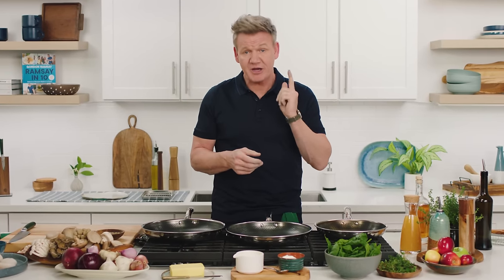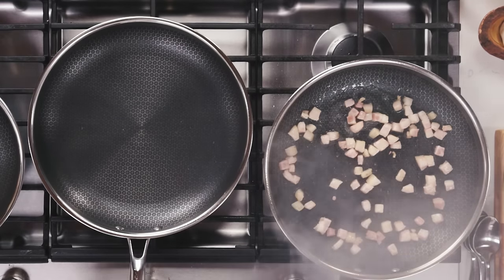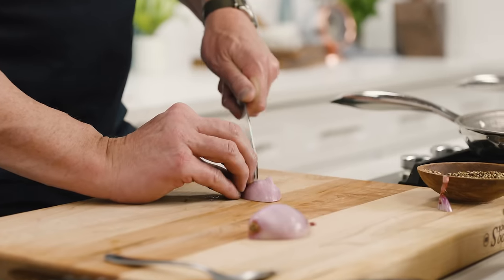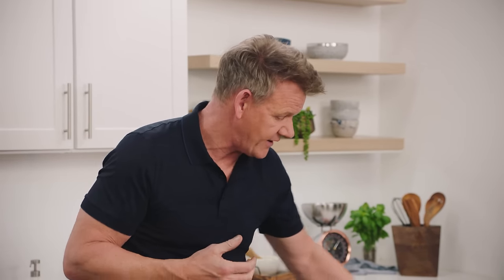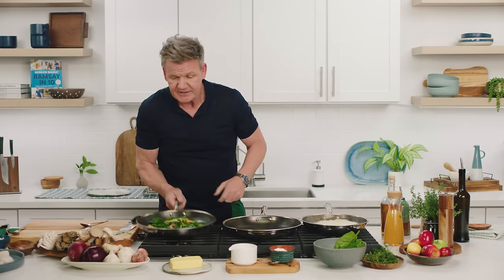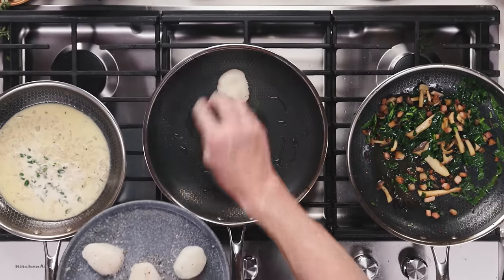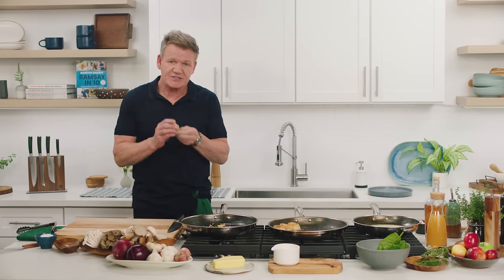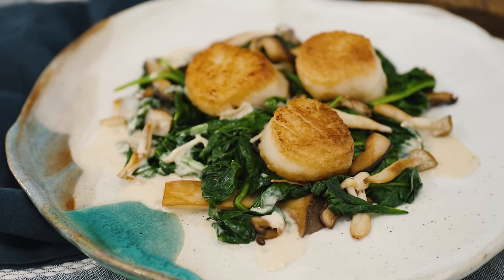Gordon Ramsay Makes Seared Scallops | Cooking With Gordon | HexClad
Gordon Ramsay steps into the HexClad kitchen to show you how to make perfect seared scallops.

What Makes HexClad the Absolute Best Cookware You Can Have in Your Kitchen?

HexClad's patented cookware design technology is unmatched in today's world of cooking. Simply put, it is the best cookware you can buy. So how does it work?

A well-seasoned HexClad pan will provide the cooking experience of stainless steel, non-stick and cast iron in a single pan.

Using a proprietary laser etching process, we create our patented HexClad hexagon design on the cookware. This unique design creates a series of peaks and valleys.
- The peaks are your stainless steel, which will give you that great golden-brown sear and also protect the pan against peeling and flaking.
- In the valleys is the nonstick surface, which provides your pan with easy cleanup and the ability to cook with less butter, grease or oil.
- HexClad utilizes a tri-ply, clad style pan. We start with a layer of magnetic stainless steel. This way it not only works on gas and electric stoves but also on newer magnetic induction cooktops.
- Next, we have a middle layer of aluminum, which acts as the heating element, providing the pan with nice, even heating. We then sandwich this aluminum layer between one more layer of steel.

In addition, HexClad is metal utensil safe, oven safe up to 500 degrees and dishwasher safe.